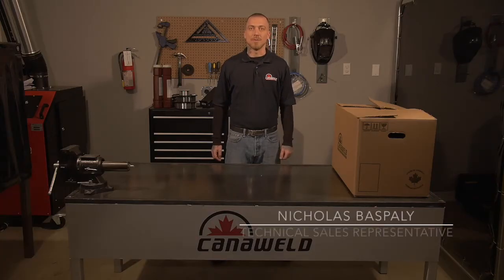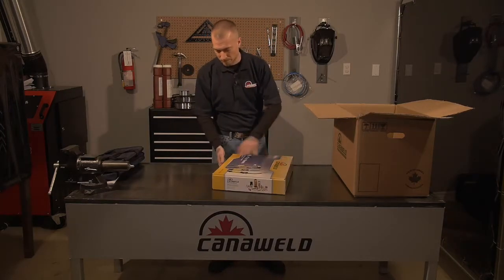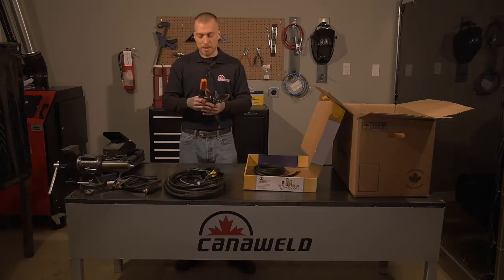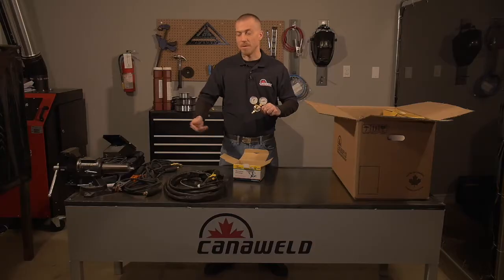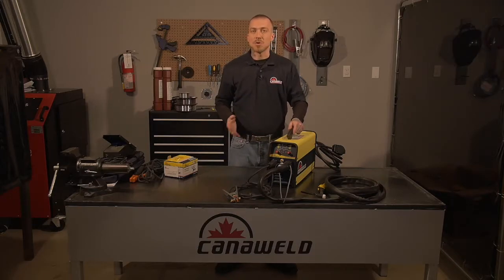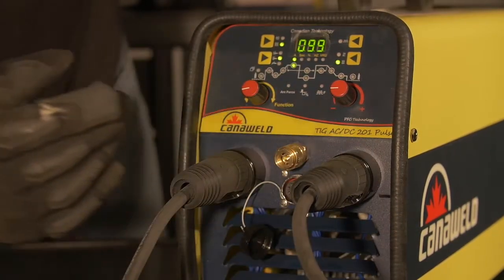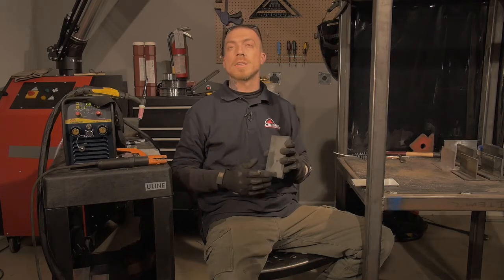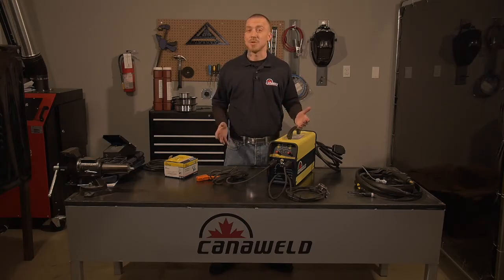TIG WELDING Tutorial, TIG AC DC 201 pulse unboxing by Canaweld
Based on the very latest IGBT inverter advanced technology, TIG AC/DC 201 Pulse with high frequency arc striking is equipped with an innovative digital panel for the complete control of all the welding parameters. The excellent technical characteristics of this welding machine, coupled with the feature of digital control, allow high quality TIG welding, suitable for the toughest industrial applications and maintenance. This highly advanced technology power source is robust and user friendly: DC output only, enable TIG welding of Aluminum, mild and stainless steel, copper and its alloy. TIG AC/DC 201 Pulse also offers excellent performance in MMA welding with the most difficult electrodes.